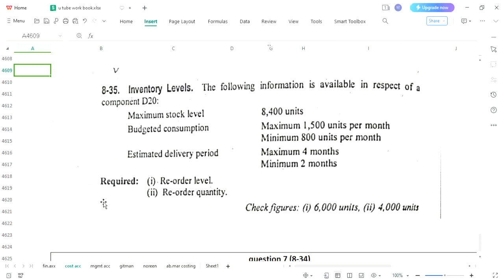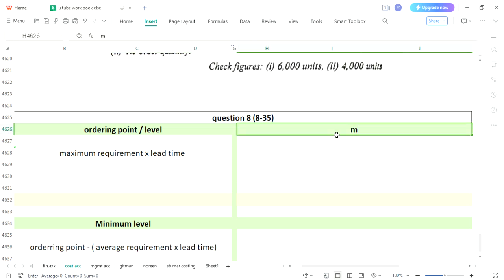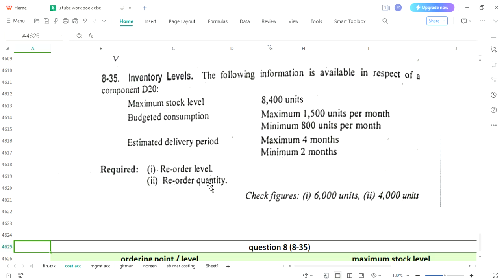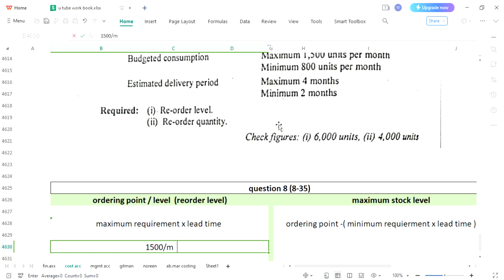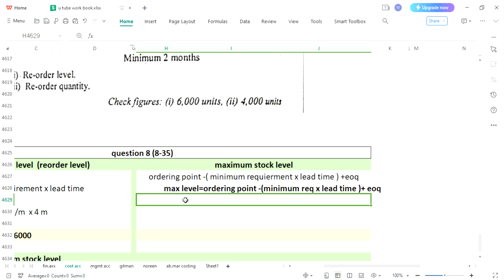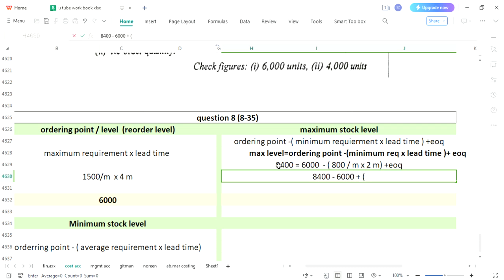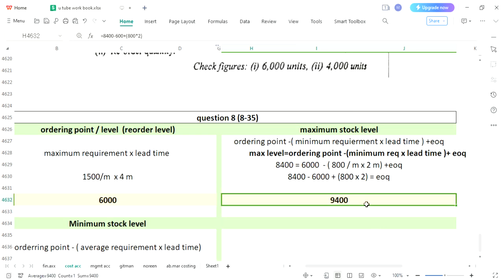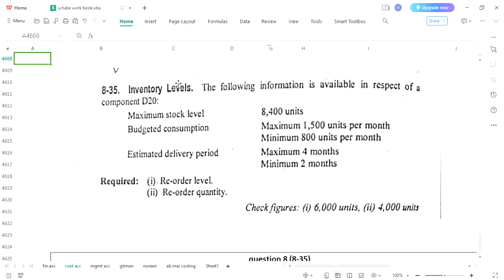inventory level Q.8 (8-35)